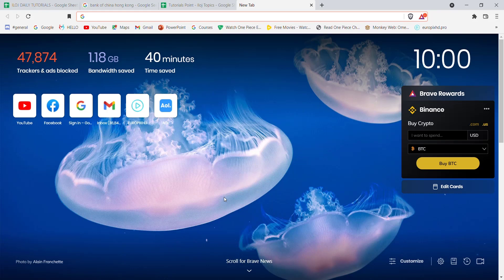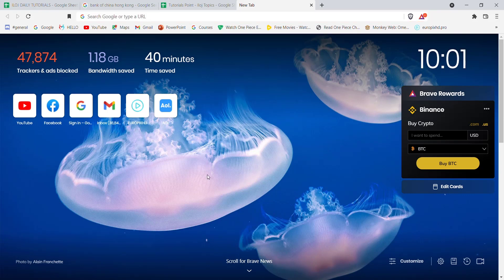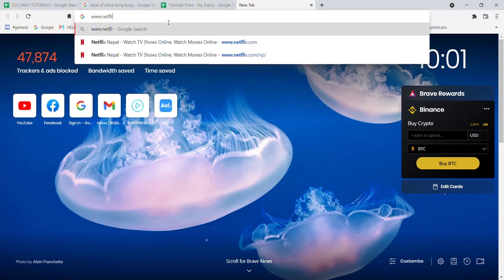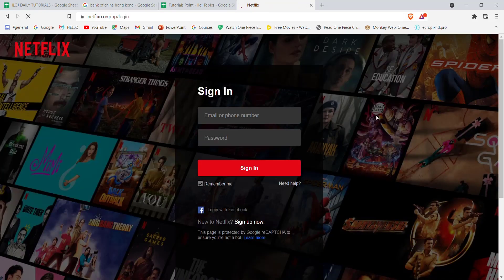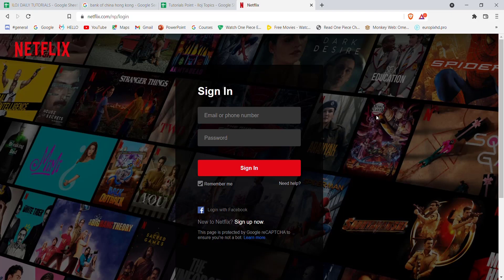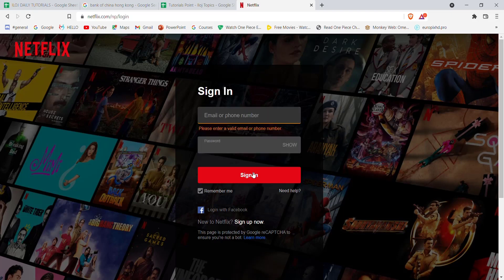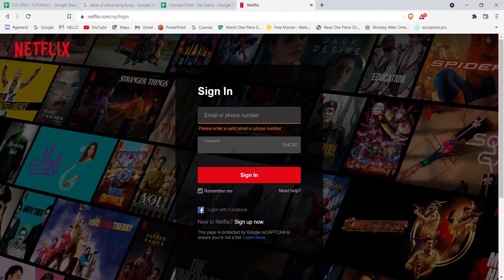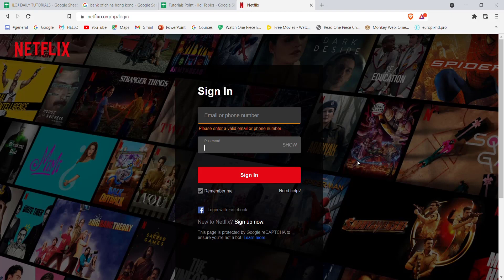How to Watch Netflix on Safari iPad Without App | Netflix Web Login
In this video I will guide you in step by step process on how to sign in to netflix from web browser

STEPS REGARDING :
1.Make sure that you are connected to the internet,
3.CLick on login option on the top right corner of your screen.
4. FIll in your credentials and click on sign in.